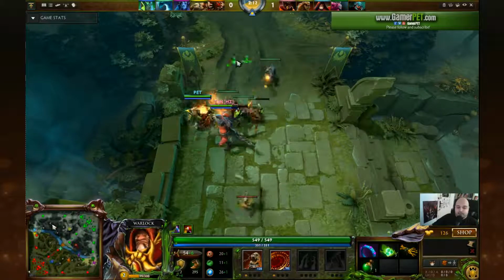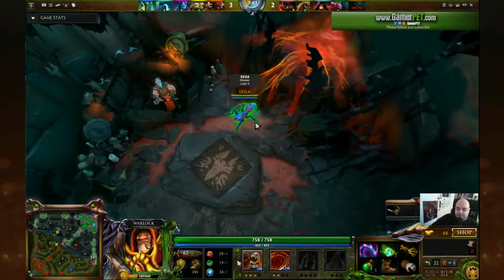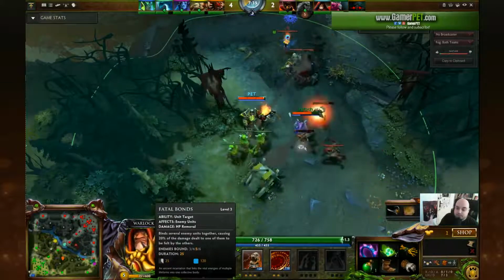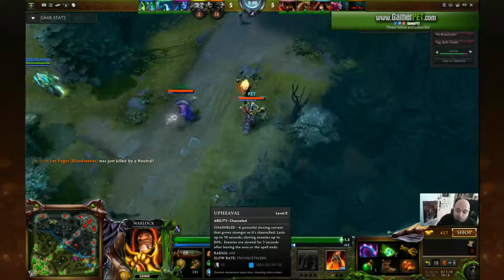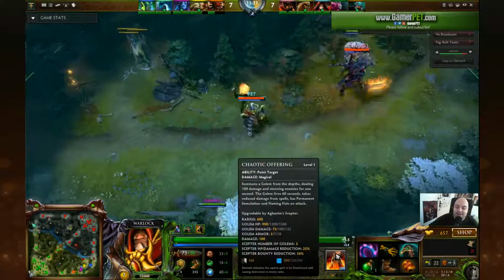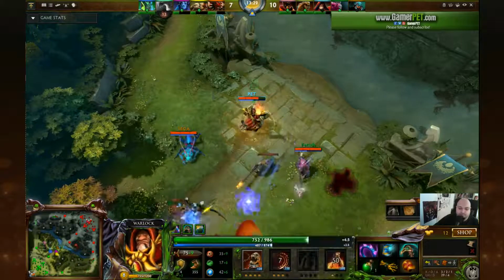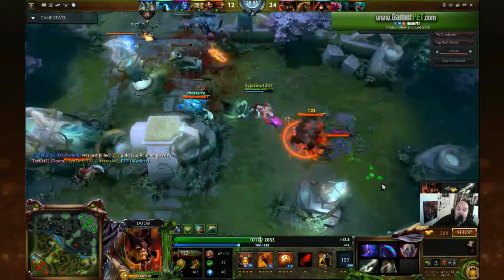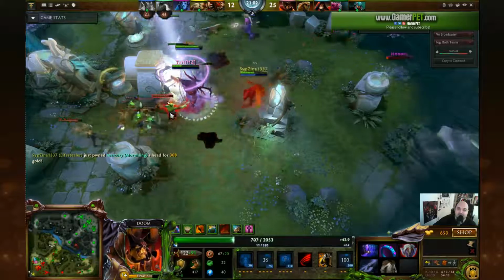Learn Dota 2 with PET - Warlock Guide V01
Learn Dota 2 with PET it's a show where we are going to learn Dota 2 by playing together. I will play a hero the best I can while providing you with basic information.

This is the first Guide with Warlock.

If you have suggestions on how to play this hero better please write below or on the GamerPET forum!